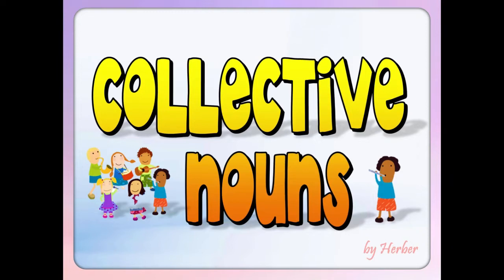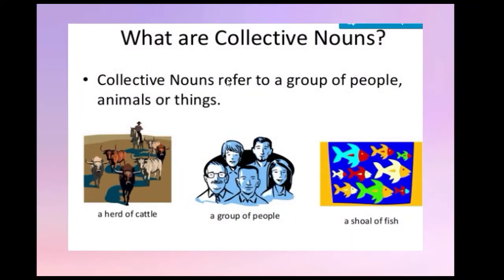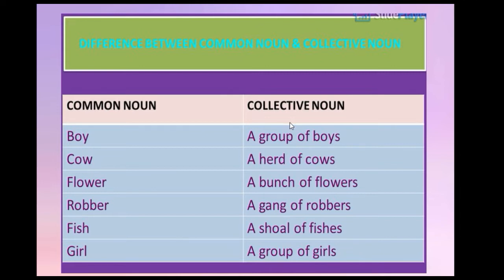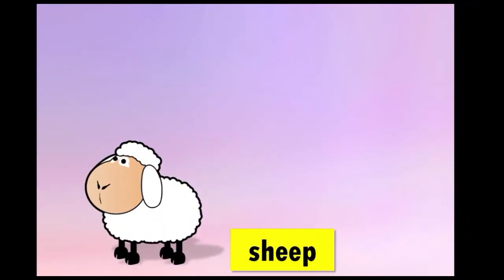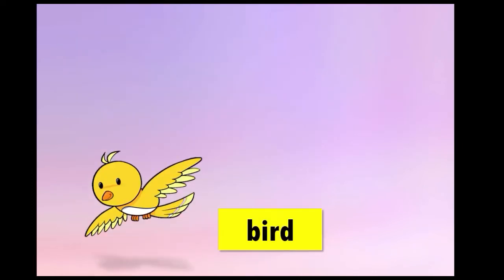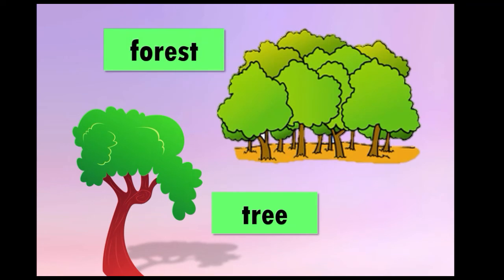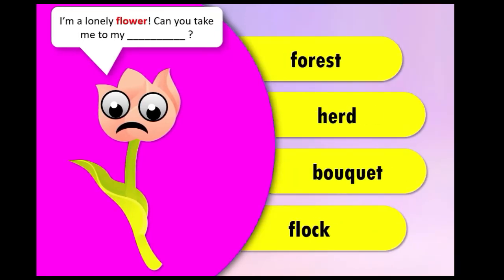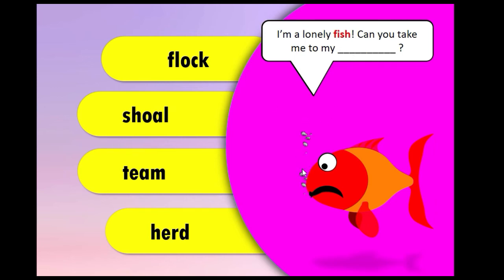COLLECTIVE NOUNS 6TH GRADE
COLLECTIVE NOUN